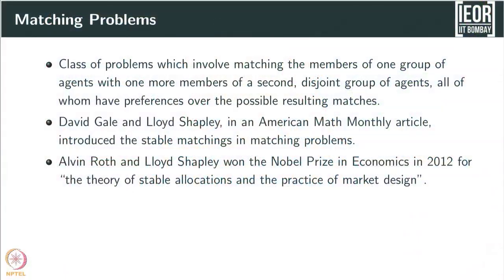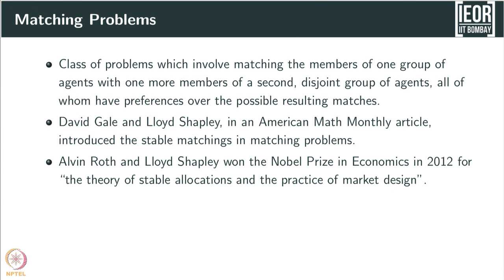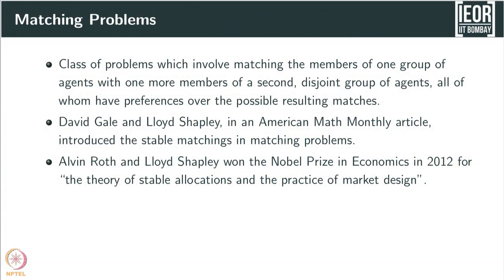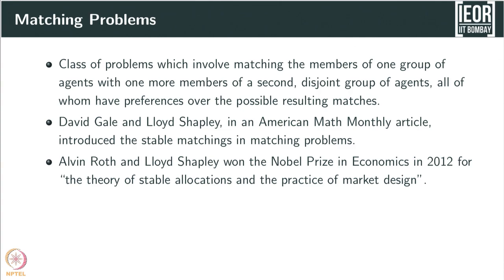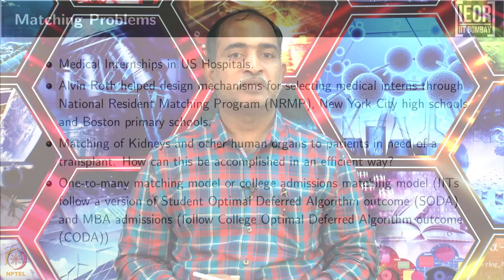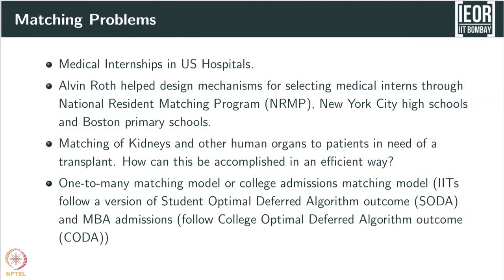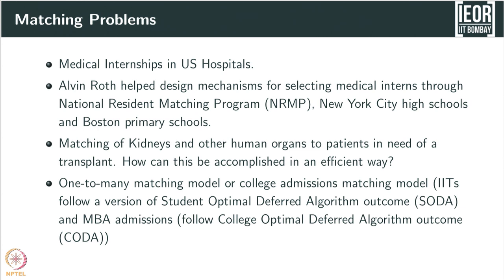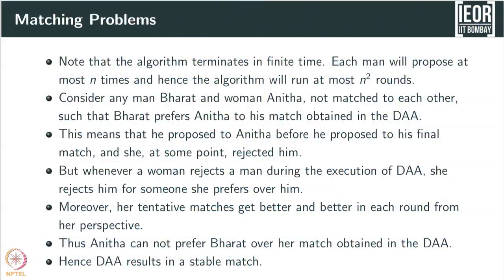Lecture 40 : The Matching Problem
The Matching Problem